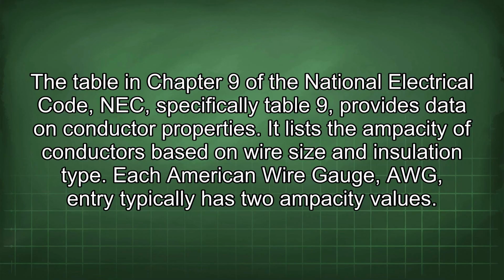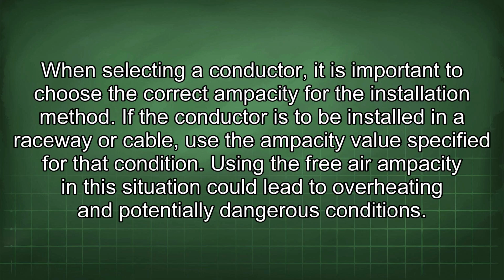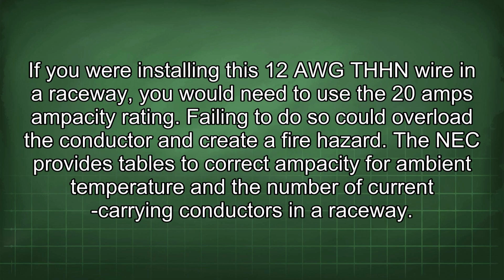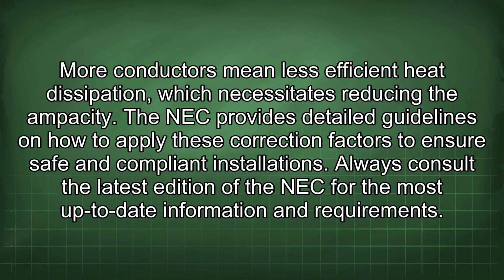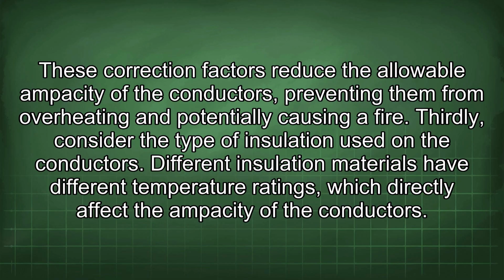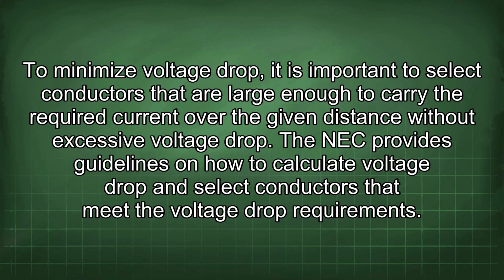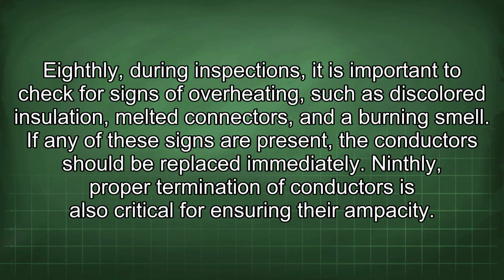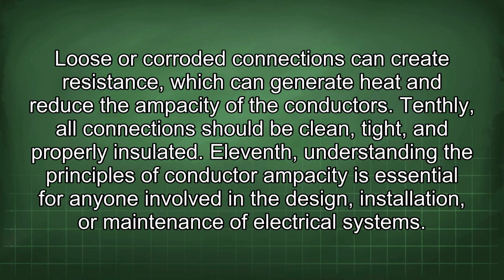Understanding NEC Chapter 9 Table 9 Wire Ampacity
Learn the difference between free air and raceway ampacity in NEC Chapter 9 Table 9. This video explains how to select the correct ampacity for your wiring installations. Ensure safe and compliant electrical work.